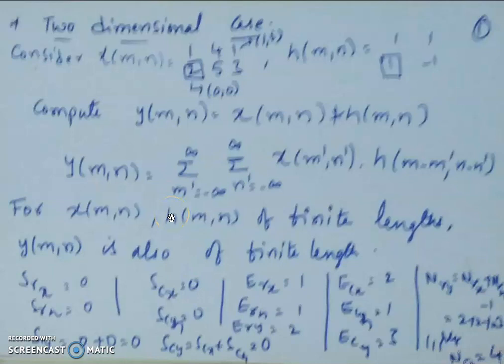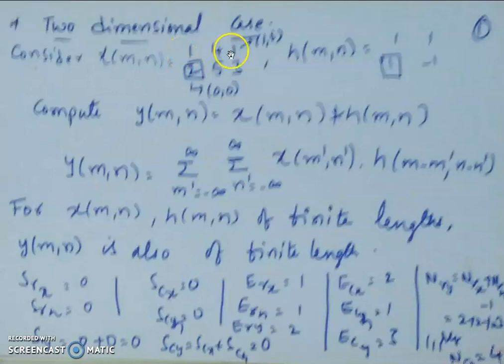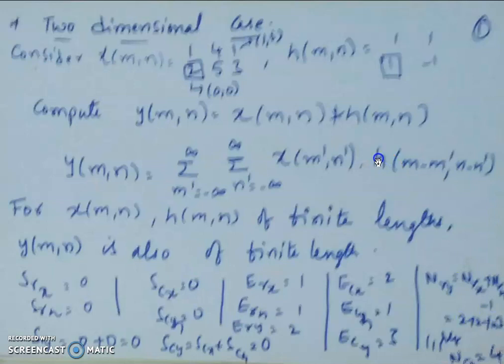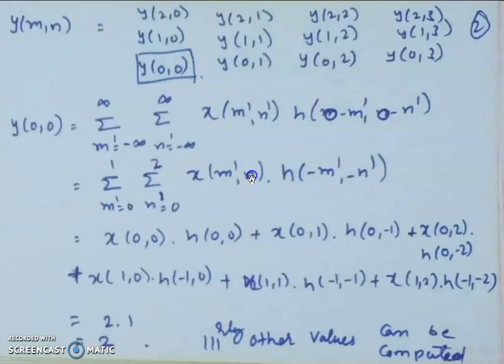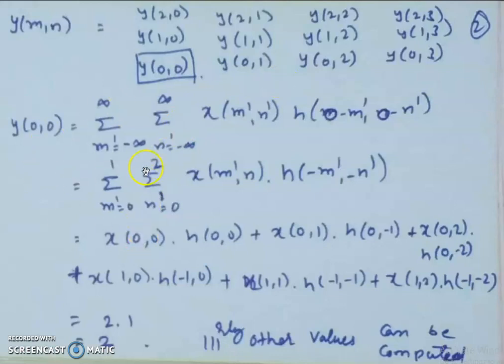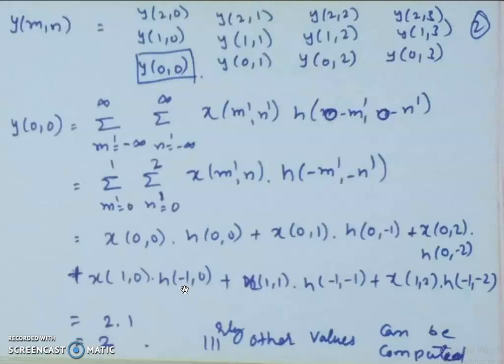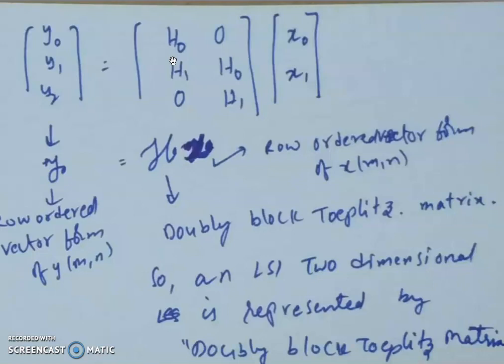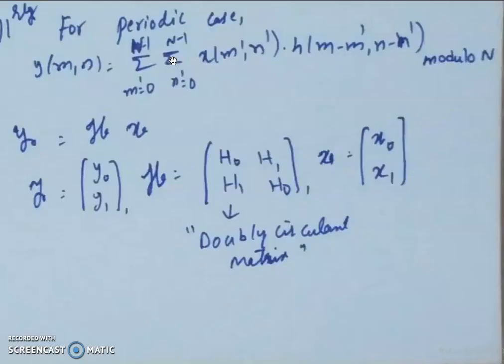Unit 01-Lec 06-Two dimensional signals and systems 02